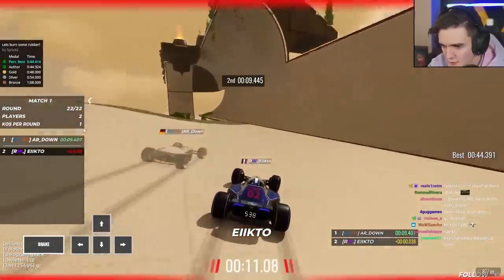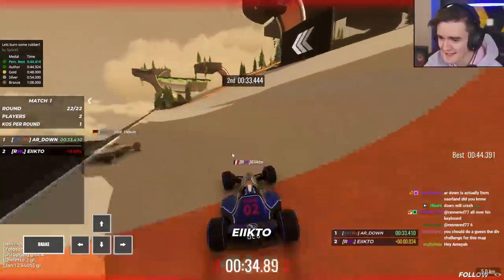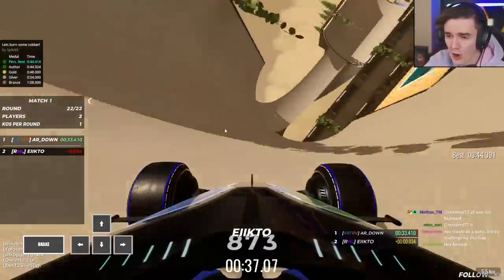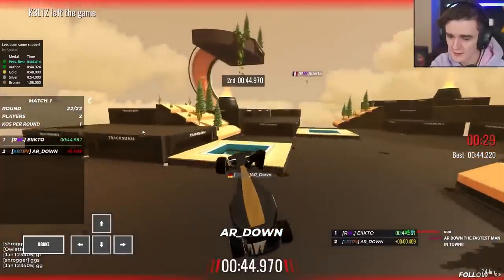I Got Lucky in this Fullspeed Cup of the Day